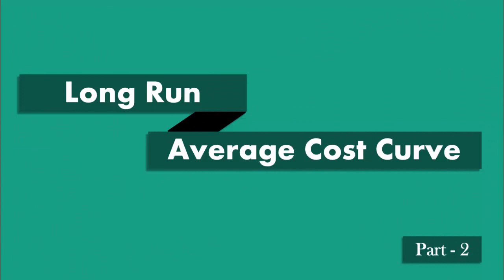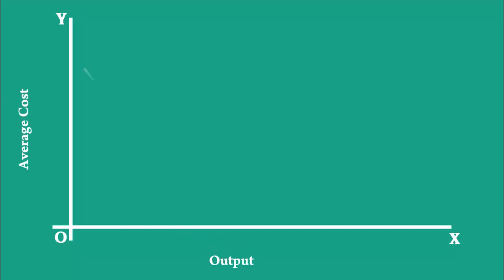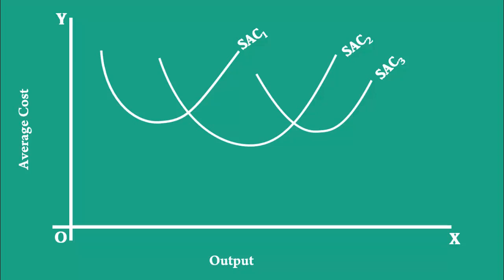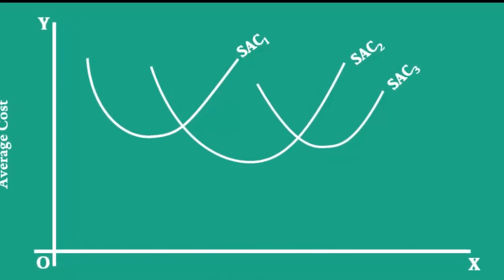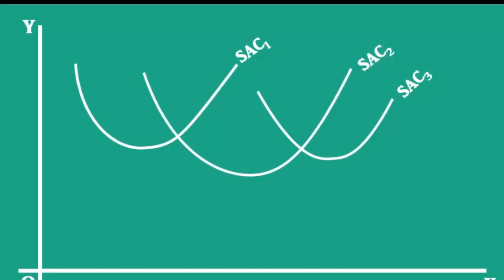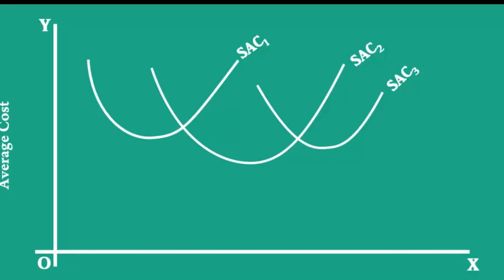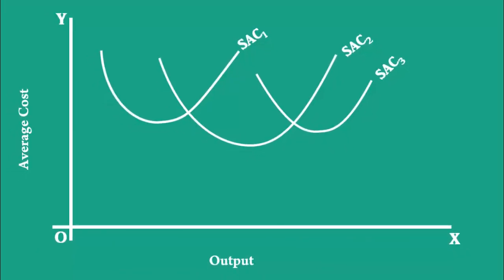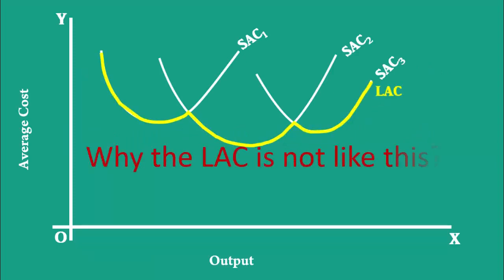Long Run Average Cost Curve : Part - 2